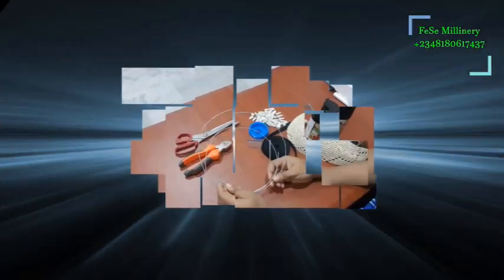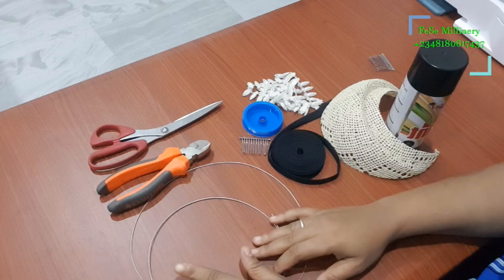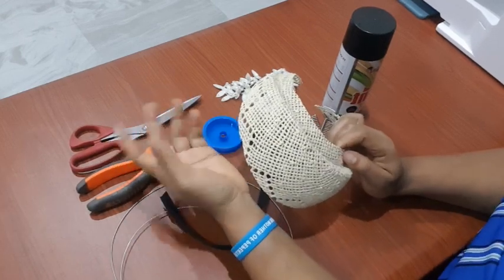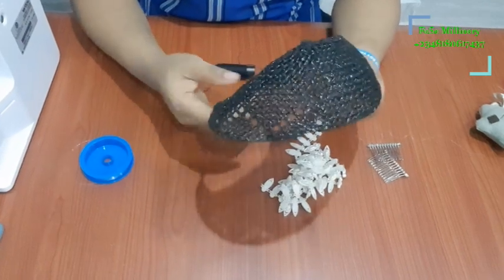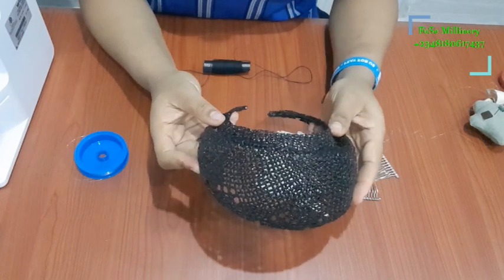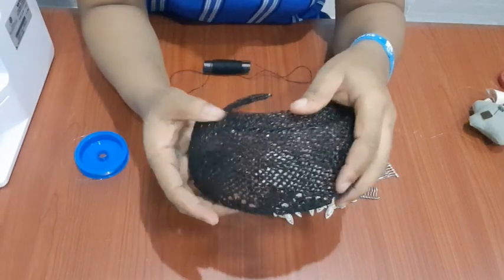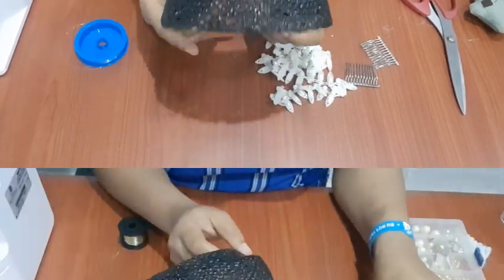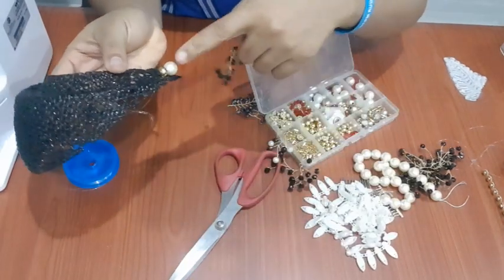DIY || Half Hat || Tutorial video on hat making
Here you find  tutorial videos on how to make hats and fascinators of different style and with different materials.